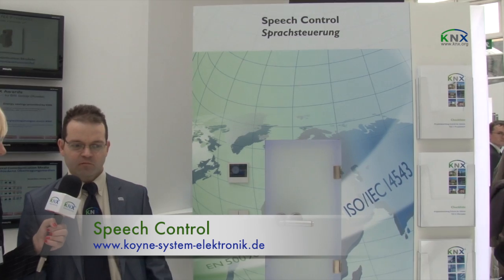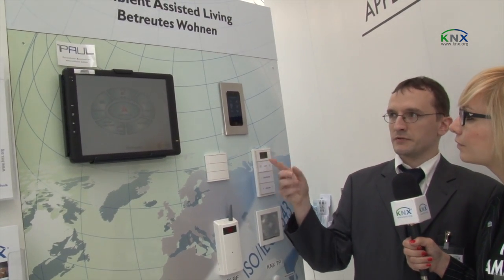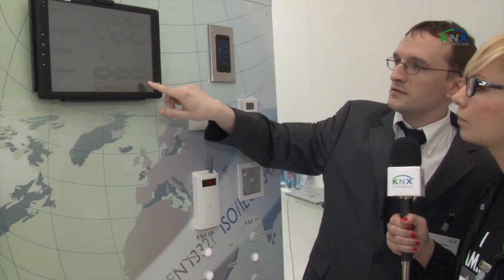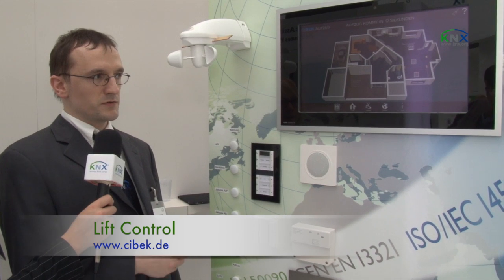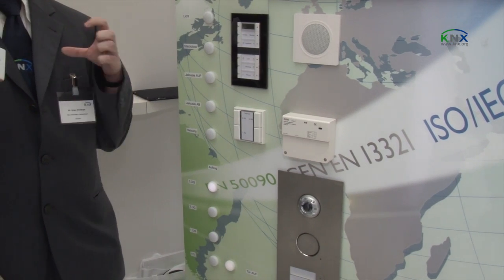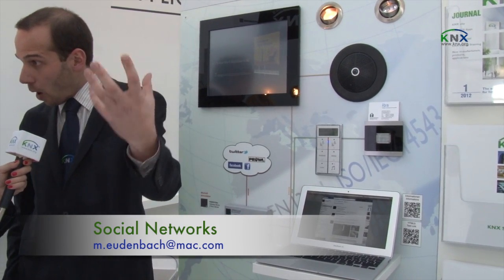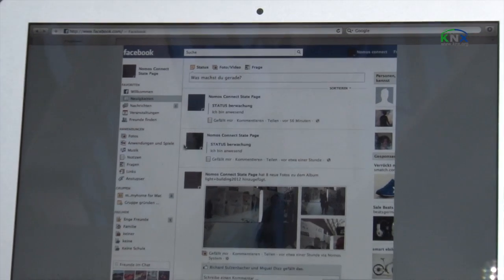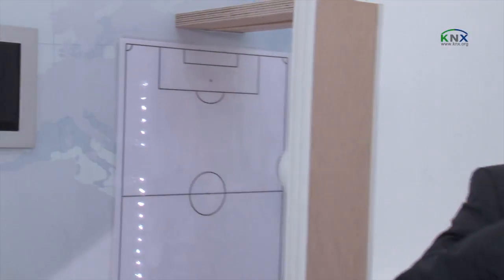KNX Solutions at light+building 2012